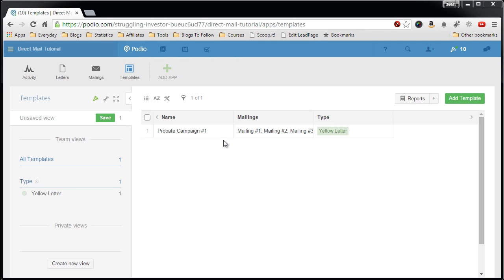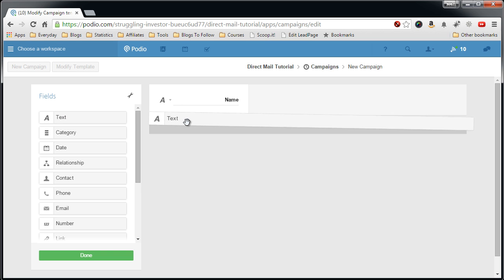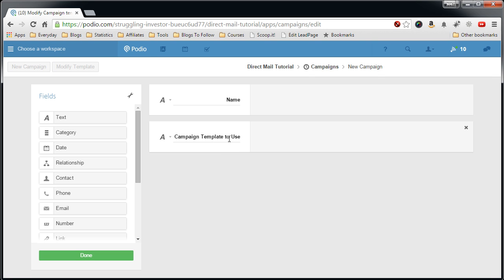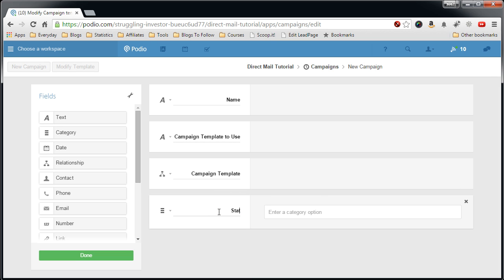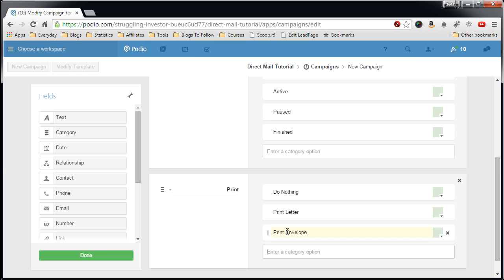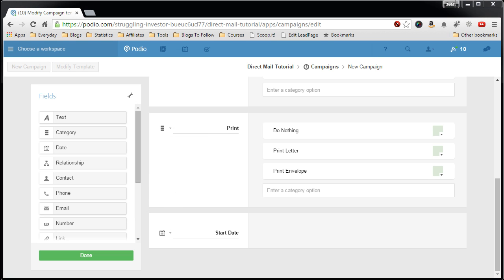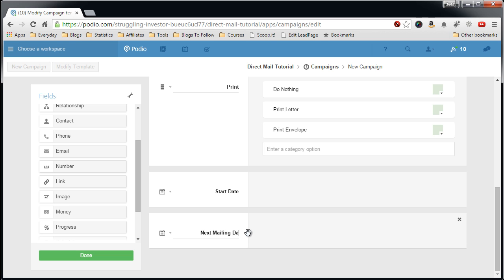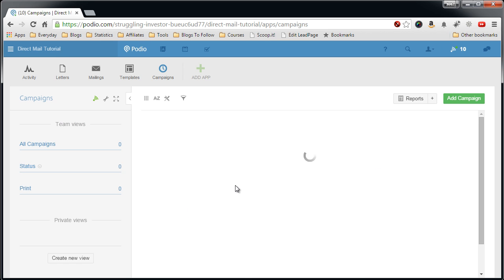Podio Direct Mail Manager - App - Campaigns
Video Tutorial on creating the Campaigns' App in my Podio Direct Mail Campaign Manager.